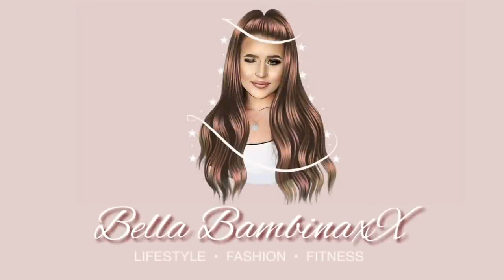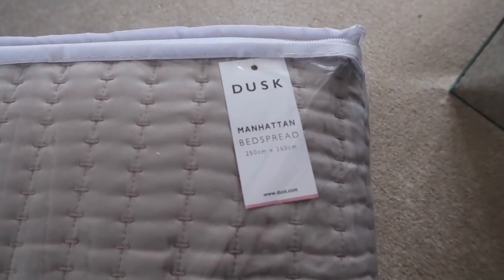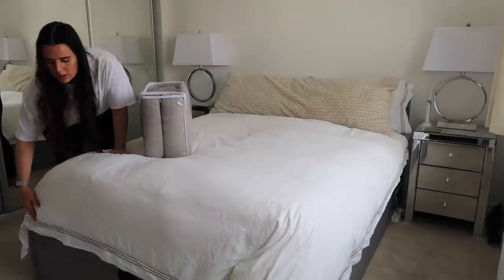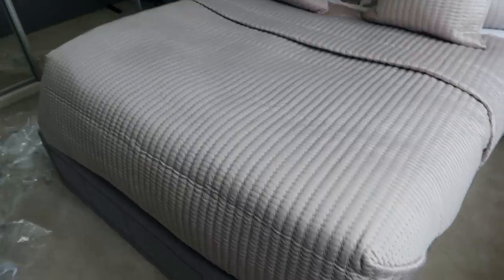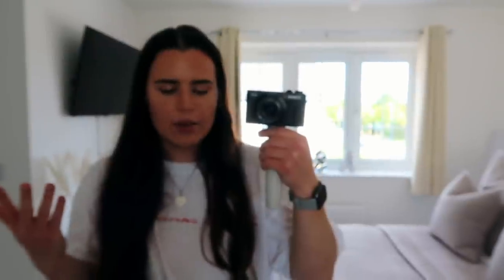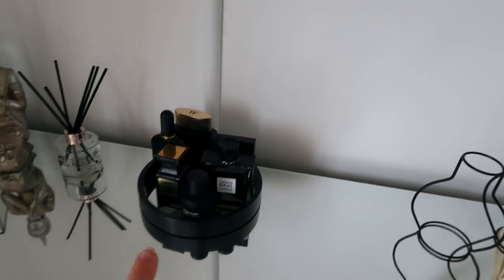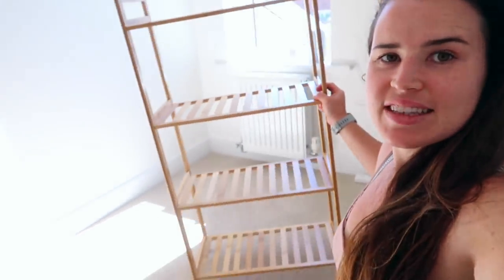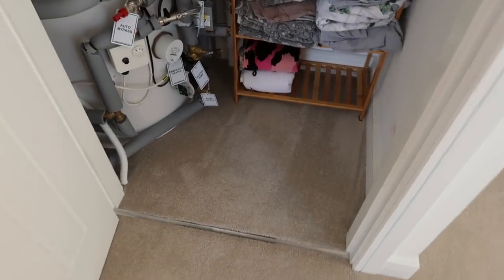MOVING VLOG | DUSK BEDDING, PAMPAS BOUQUET & AIRING CUPBOARD MAKEOVER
Episode 14 | See how I transformed my bed into this insta-worth setup with the DUSK Manhattan Putty bedspread & cushion covers! Also finally organise my airing cupboard & build my shelving unit with me. A short but sweet one this week ♡

INSTAGRAM ~ bellabambinaxx
HOME INSTAGRAM ~ bellabambinahome

♡ Airing Cupboard Wooden Shelves (Tier: 4 Tier Size(LxWxH): 50 x 25 x 100cm)
♡ Wine Decanter